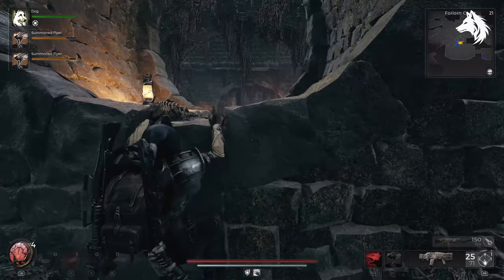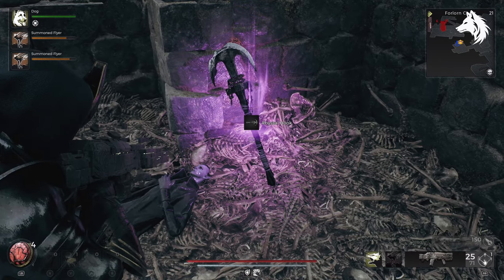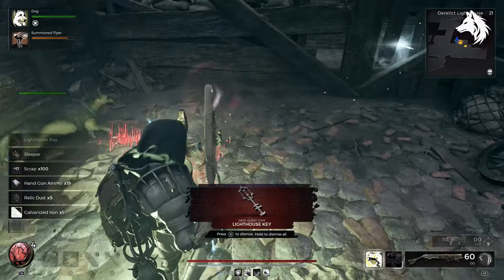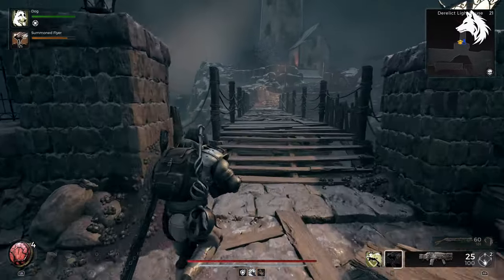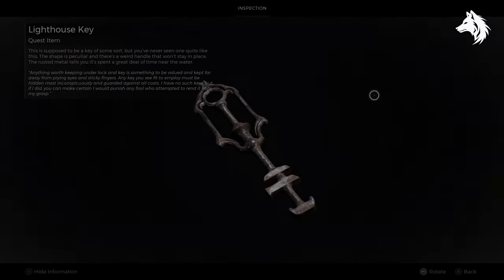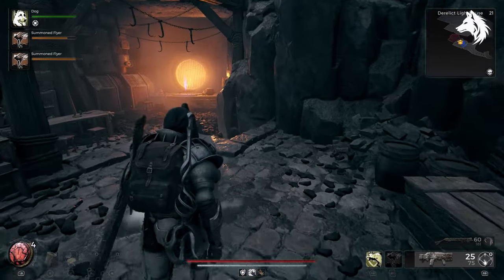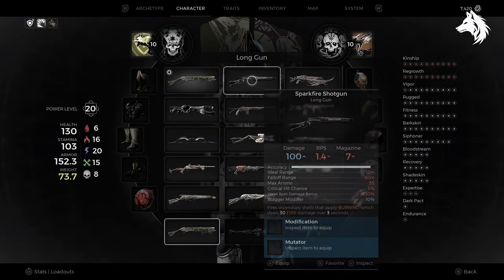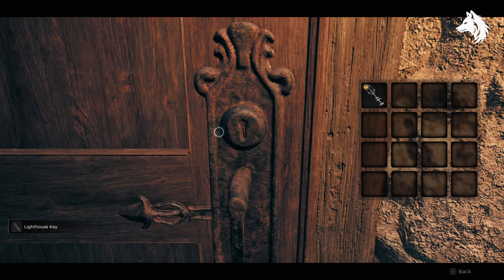Sparkfire Shotgun Location & Abyssal Hook - Remnant 2: The Awakened King DLC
Sparkfire Shotgun Location, Lighthouse Key & Abyssal Hook - Remnant 2: The Awakened King DLC

*Timestamps*
0:00 - Intro
0:13 - Abyssal Hook
0:44 - Lighthouse Key
1:02 - Sparkfire Shotgun
2:06 - Lighthouse Keepers Ring

LunarGaming remnant2 remnantii remnant dlc, remnant awakened king, remnant 2 weapons, remnant 2 armours, remnant 2 secrets.